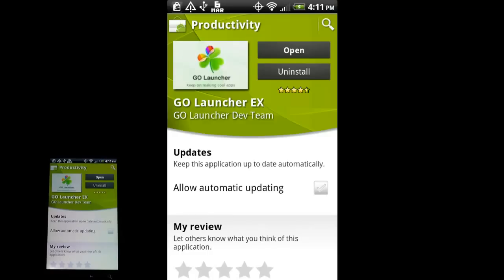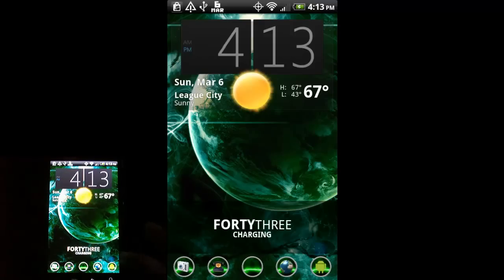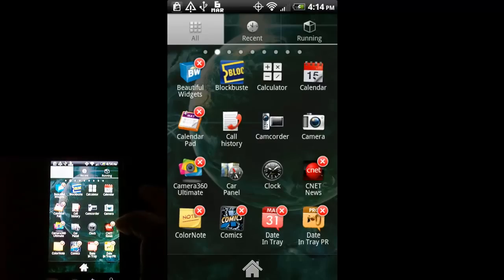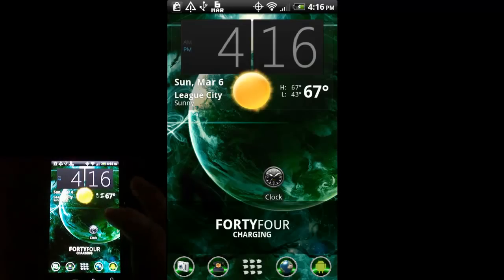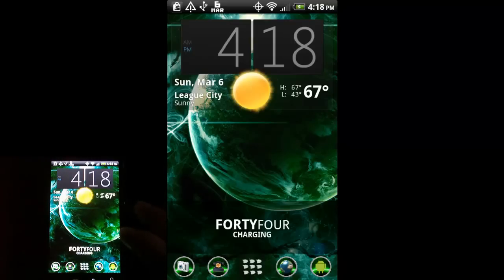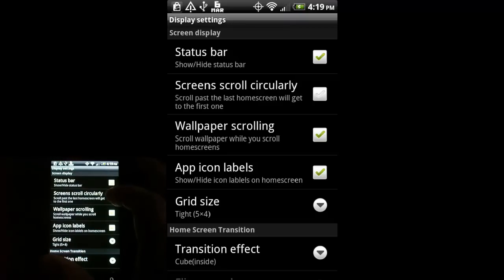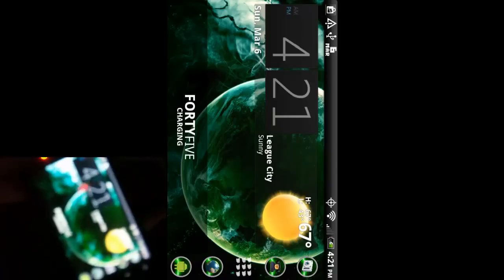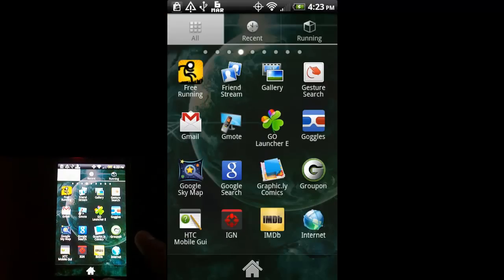Русский Go Launcher EX для Android